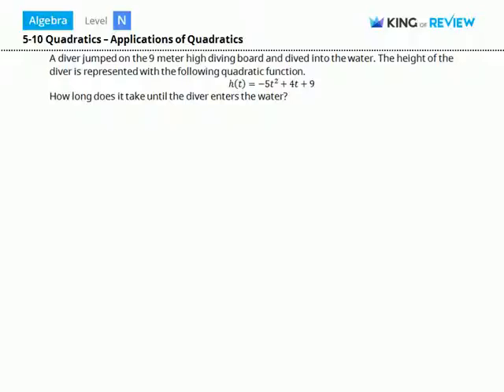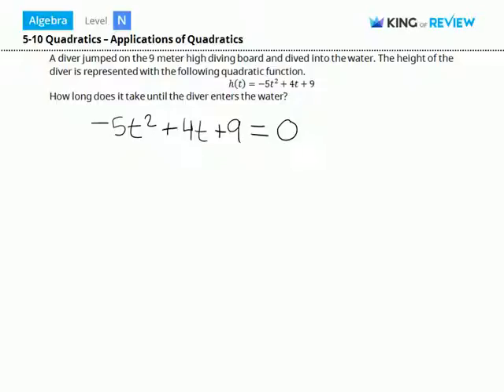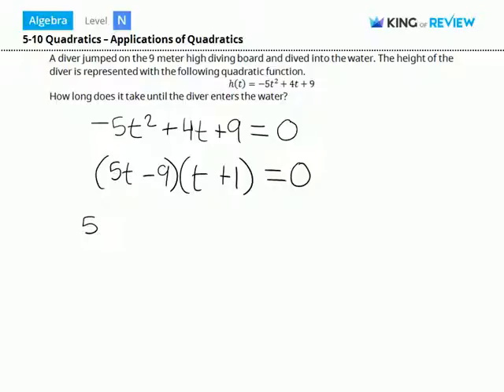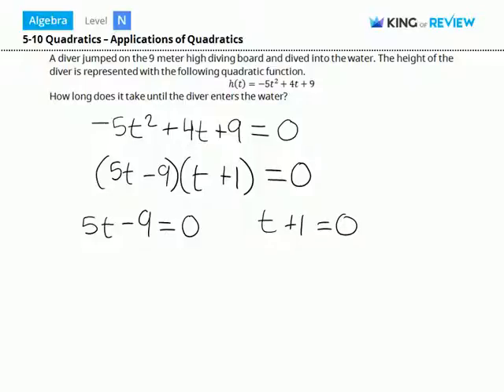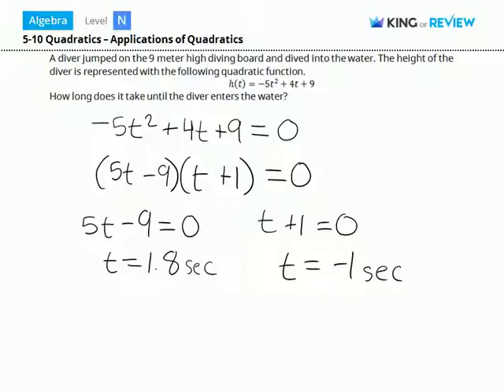[Algebra] 5.10 Applications of quadratics (5. Quadratics)